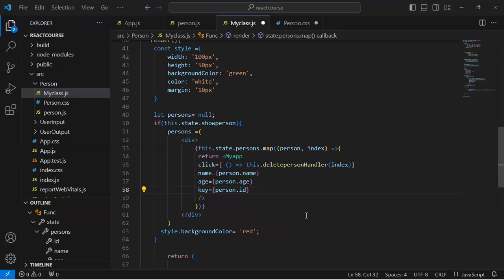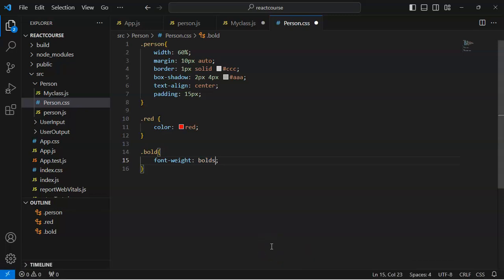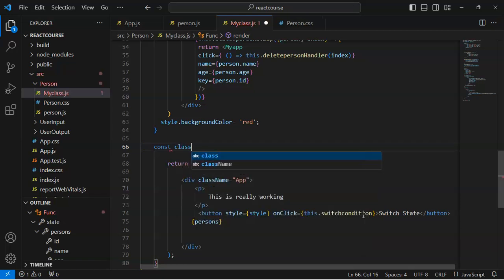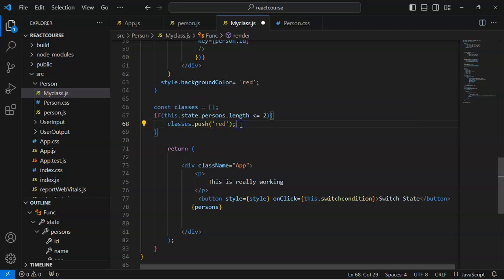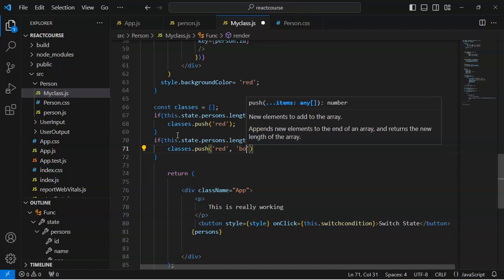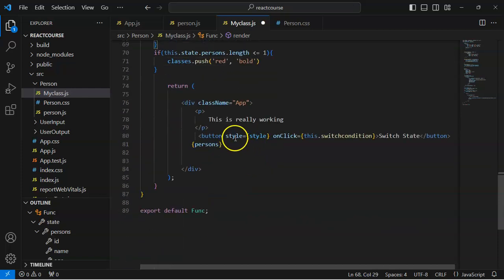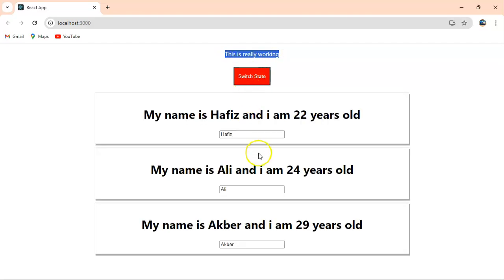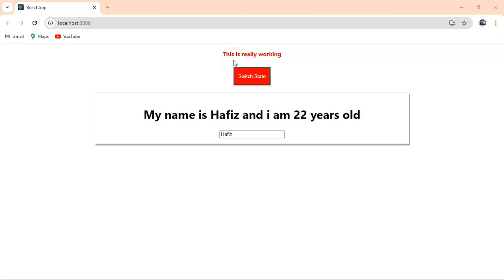React Course #15 - React full Tutorial - Setting Classes Names Dynamically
Thank's.